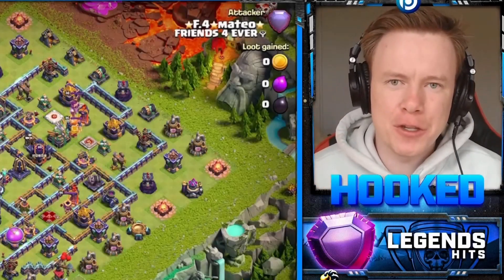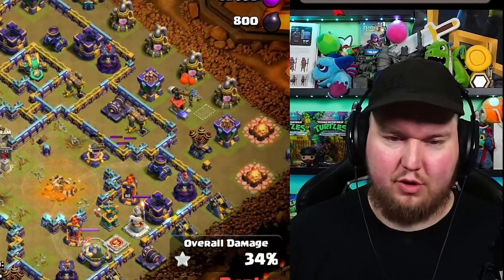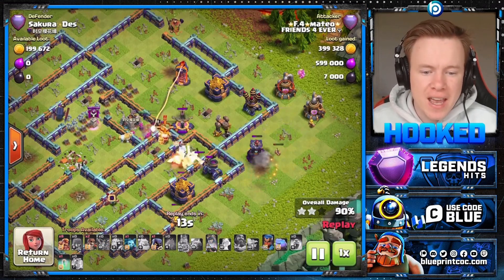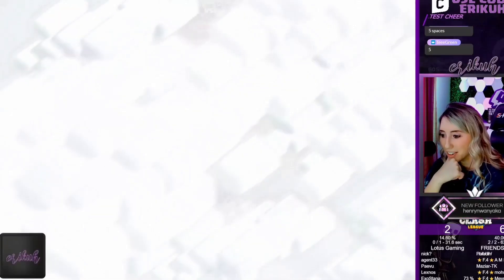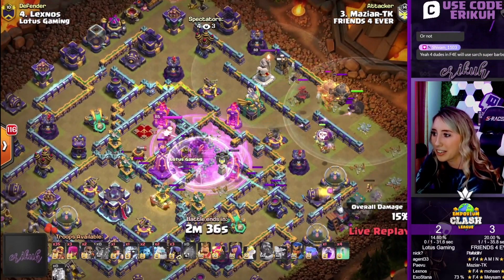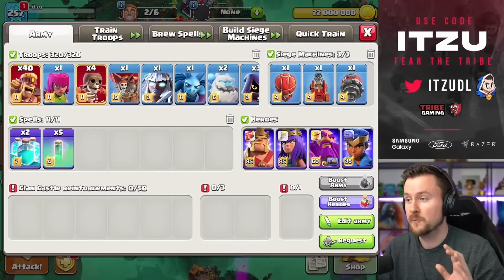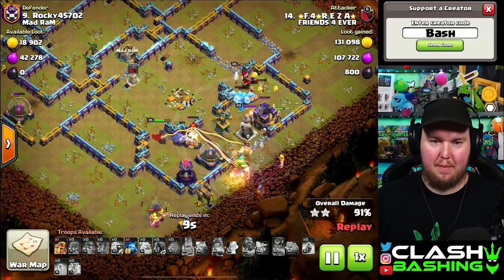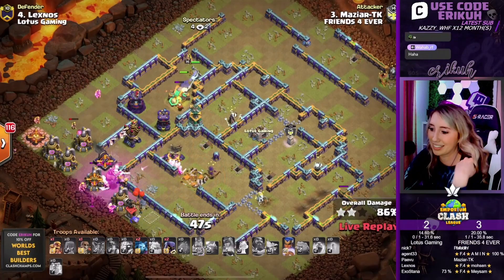Youtubers & Streamers REACTION to my *SUPER BARCH* strategy | Clash of Clans